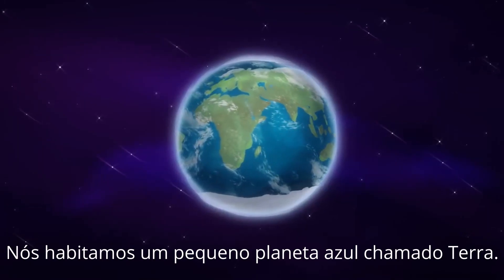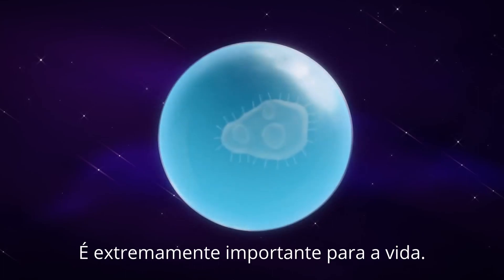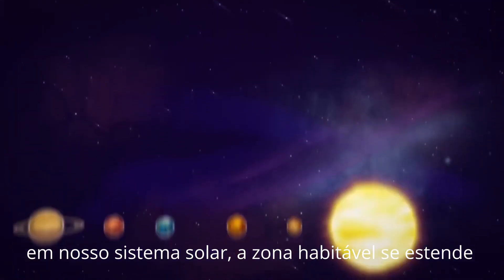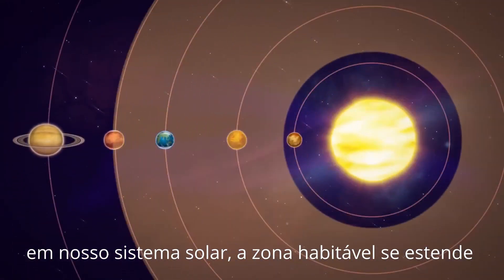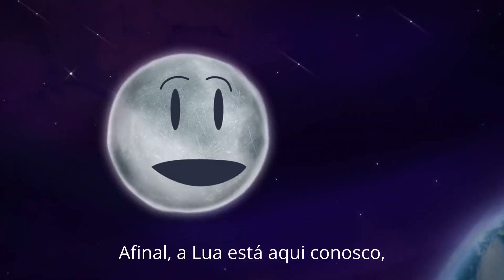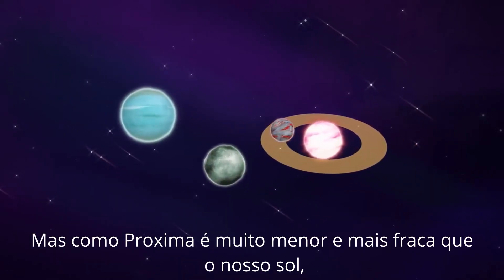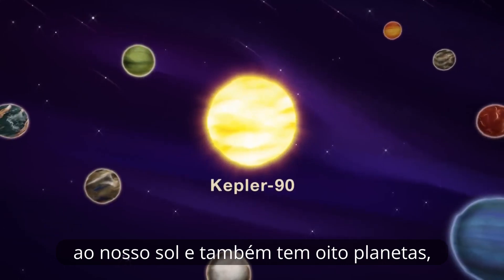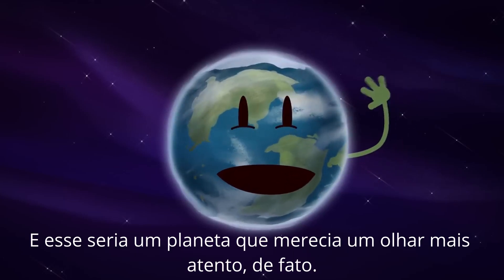O que é a zona habitável?